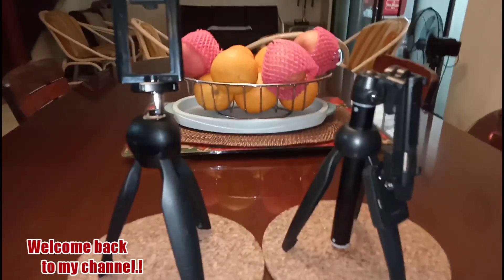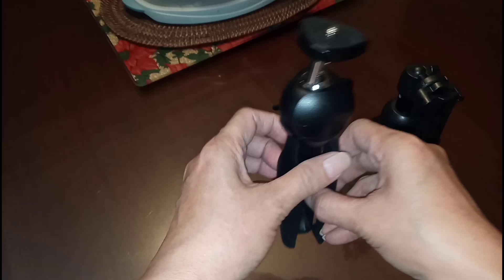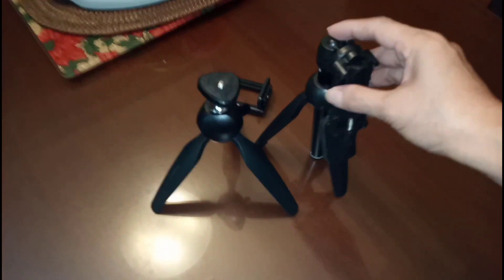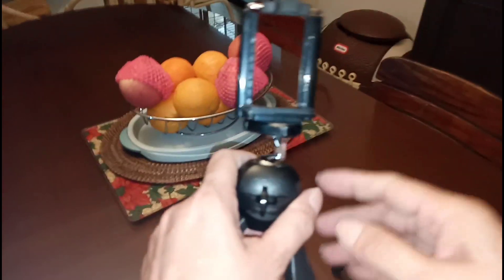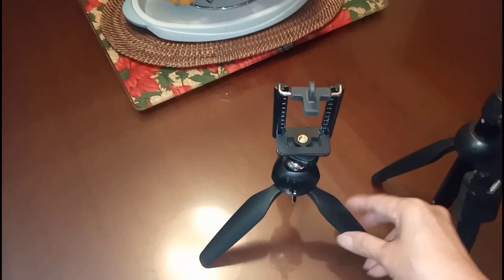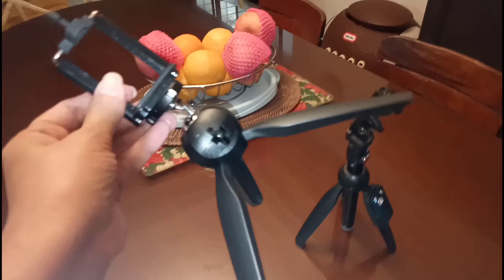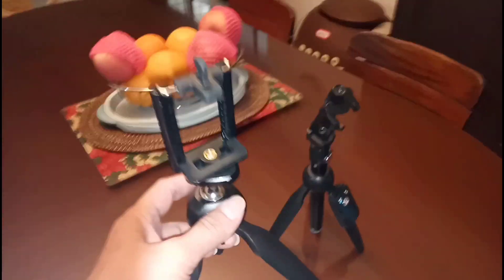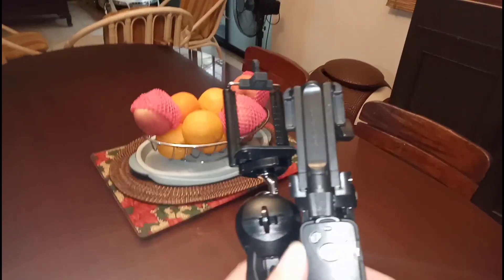"MY CARRY-ON MINI TRIPOD" GOOD FOR VLOGGING AND EASY TO CARRY. .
YUNTENG PRODUCTS..
      yunteng-228 mini tripod for mobiles and action camera..
      yunteng-9928 tripod H8 wireless, remote control selfie stick..

"thank You"to all your support..